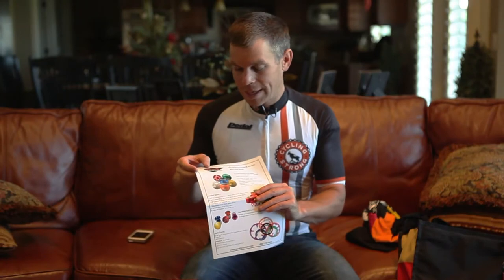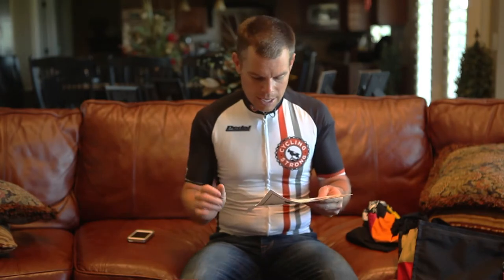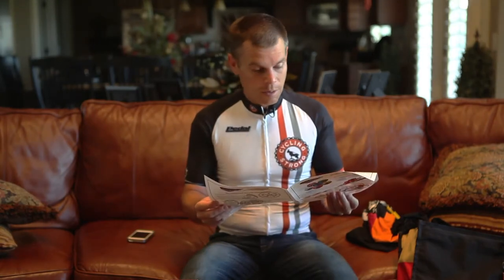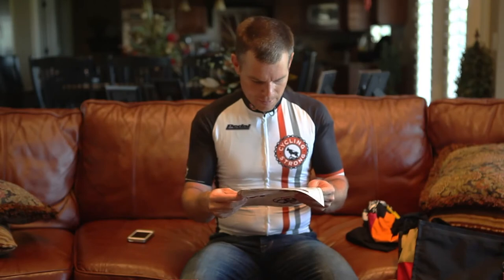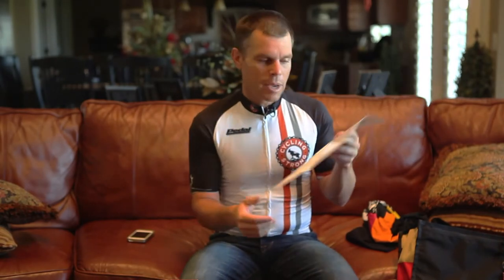2014 interbike - Purely Custom